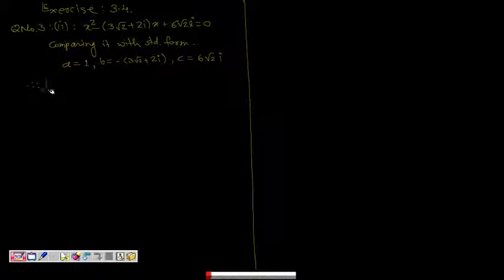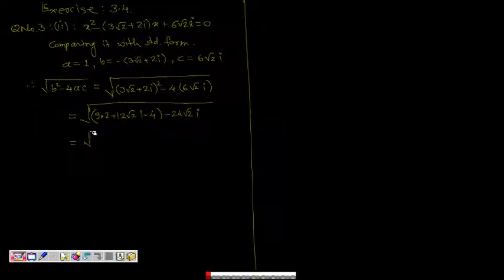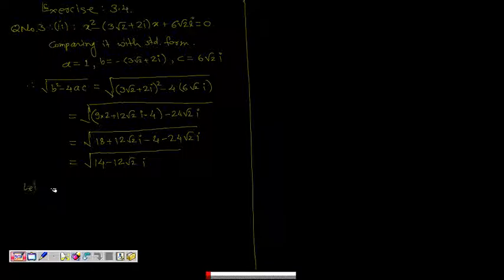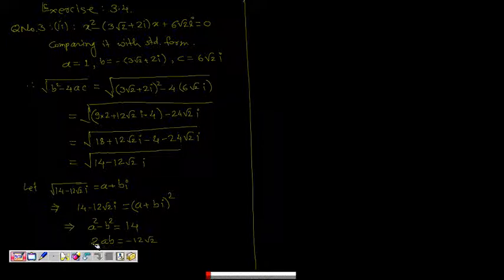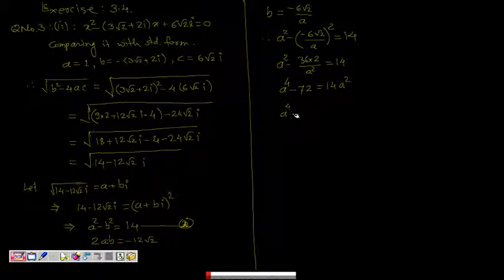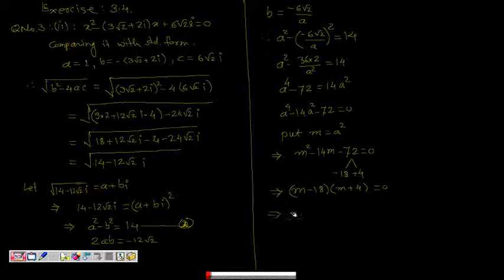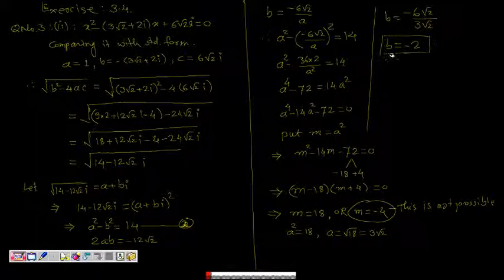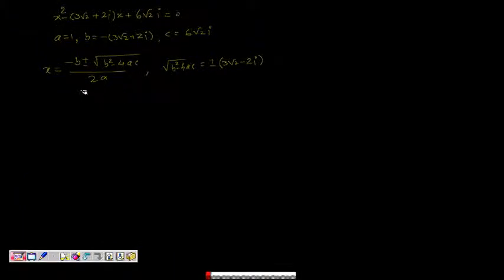Math XI- Complex Number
Finding root (solution) of quadratic equation containing complex coefficients !